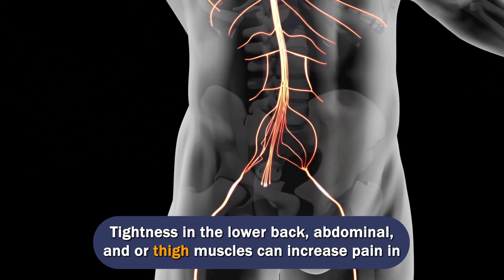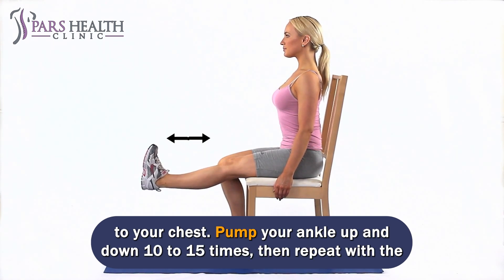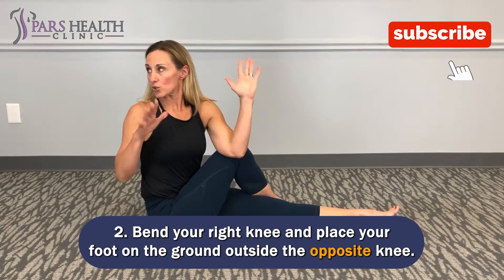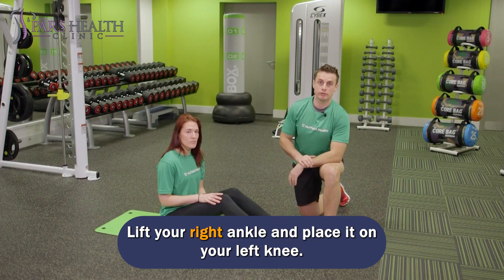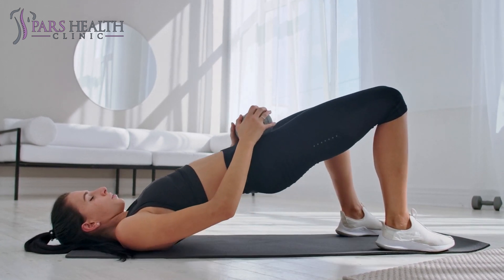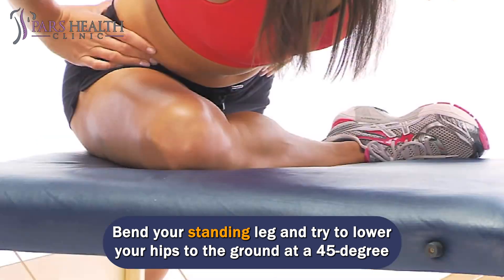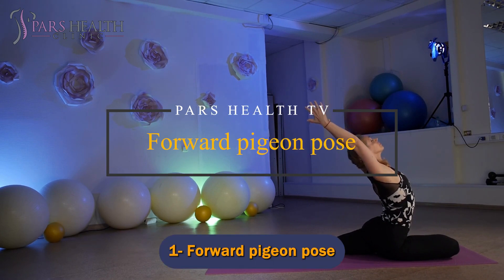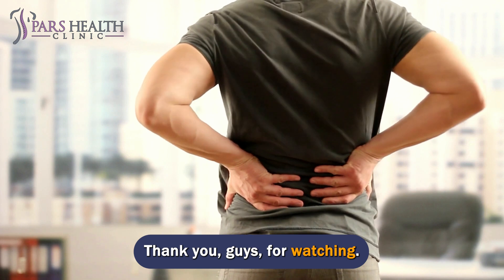10 Easy Sciatica Pain Relief Exercises at home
Discover How To Relieve Sciatica Pain In 10 Minutes - NO GYM REQUIRED!

0:00 Introduction
0:22 Sciatic nerve glide exercise
1:17 Knee-to-Chest exercise
1:55 Sitting spinal stretch
2:29 Standing Hamstring Stretch
3:06 Lying, Deep Gluteal Stretch
3:56 Pelvic Tilt Exercise
4:30 Figure 4 Stretch
5:09 Standing piriformis stretch
5:47 Glute Bridges
6:32 Forward pigeon pose
7:21 Outro

We'll be talking about these items in this video:
- What are the 10 easy sciatica pain relief exercises at home?
- How to relieve sciatica pain?
- What are the best home exercises to relieve sciatica pain?
- What are the Sciatica Risk Factors?
- What are the best Stretches for Sciatica?
- What are the best treatments for Sciatica?
- How to fix Sciatica pain?
- What are the best home remedies for Sciatica?
- How to stop sciatica pain at home?

10- Sciatic nerve glide exercise
The sciatic slide exercise helps to relax and desensitize the sciatic nerve, improving the range of motion in the legs. This seated workout for sciatica relief is named sciatic nerve glide exercise. This exercise helps to relax and reduces the sensitivity of the sciatic nerve.

9- Knee-to-Chest exercise
This simple stretch targets the lower glutes and thighs.
Step 1: Lie on your back with your legs bent and feet flat on the floor.
Step 2: Bring one knee to your chest and place the other foot on the floor.
Step 3: Press your lower back into the floor and hold for up to 30 seconds.
Step 4: Repeat on the other side.

8- Sitting spinal stretch
Sciatica occurs when the vertebrae of the spine are compressed. This stretch creates space in the spine to relieve tension on the sciatic nerve.
1. Sit on the ground with straight legs and bent feet up.
2. Bend your right knee and place your foot on the ground outside the opposite knee.
3. Put your left elbow on the outside of the right knee to help you gently rotate your body to the right.

7- Standing Hamstring Stretch
Be careful when doing this exercise. If necessary, grab something and do not stretch the entire body.
Step 1: Stand upright and place one foot on a slightly elevated surface, such as a step.
Step 2: Straighten your legs on the steps with your toes pointing up.
Step 3: Lean forward slightly, keeping your back straight.

6- Lying, Deep Gluteal Stretch
If you lack flexibility, you should modify this exercise slightly.
Step 1: Lie on your back with your legs flexed. Lift your right ankle and place it on your left knee.
Step 2: Place your fingers behind your left thigh with both hands and gently pull them toward you while keeping your head and back on the ground.
Step 3: Keep for 30 seconds.

5- Pelvic Tilt Exercise
Here is another exercise that may seem simple but is so good for sciatica.
Step 1: Lie on your back with your legs bent and your arms at your sides.
Step 2: Tighten your abs, press your back into the floor, and tilt your hips and pelvis up slightly.
Step 3: Hold this position, imagining your navel touching your spine. Don't forget to breathe.
Step 4: Release after a few seconds. Then repeat.

4- Figure 4 Stretch
The Figure 4 stretch can help open your hips. There are several versions of this stretch, but to reduce sciatica pain, you can follow these instructions:
1. Lie on the back and bend the knees.
2. Cross your right foot over your left thigh and bring your legs up towards your torso.
3. Hold the position for a moment, then repeat on the other side.

3- Standing piriformis stretch
Here's another stretch that can help with sciatica pain. You can do this without support if possible, or you can stand against a wall and place your feet about 24 inches from the wall.
1. Place the painful leg on the knee of the other leg while standing.

2- Glute Bridges
The Gluteus maximus is a group of muscles in the buttocks. If they are tight, they can compress the sciatic nerve.
Step 1: Lie on your back on the floor with your knees bent. The feet should be shoulder-width apart. Relax your arms at your sides.
Step 2: Working through your heels, lift your hips until your body creates a straight line from your knees to your shoulders.

1- Forward pigeon pose
1. Kneel on all fours on the floor.
2. Lift your right leg and move it forward on the ground in front of your body. Your calves should be on the ground, level with your body. The right foot should be in front of the left knee, while the right knee remains on the right side.
3. Extend your left leg to the floor behind you, your foot on the floor, and your toes back.